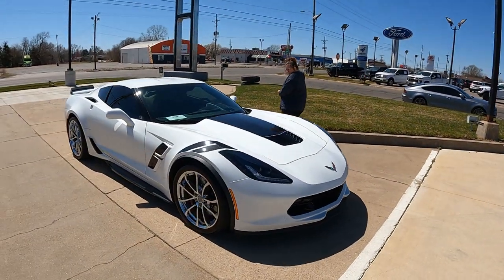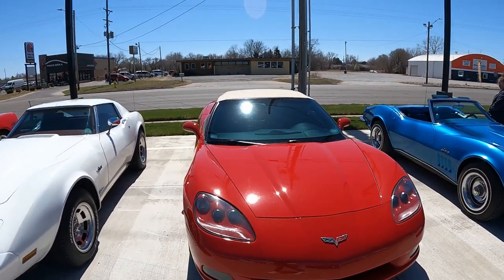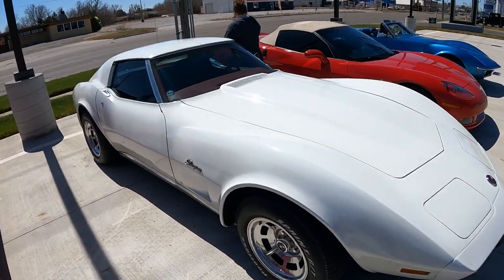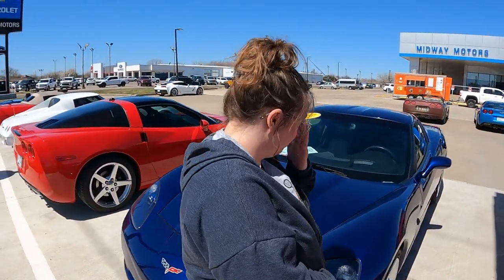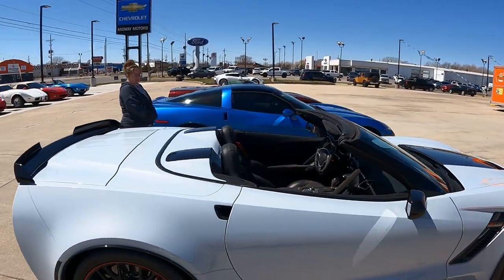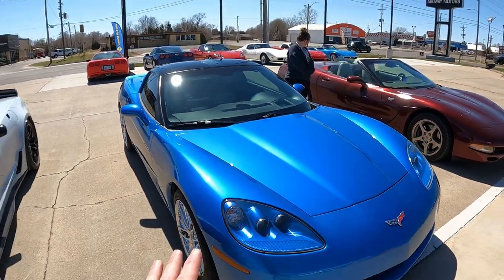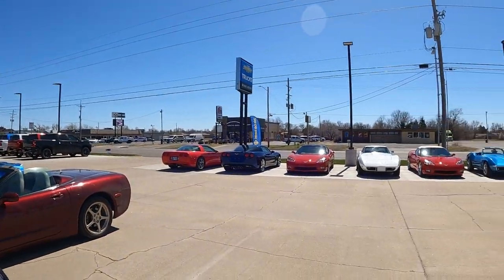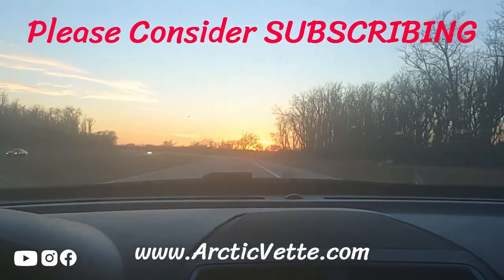Corvette ONLY Car Show! - Daily Vlog